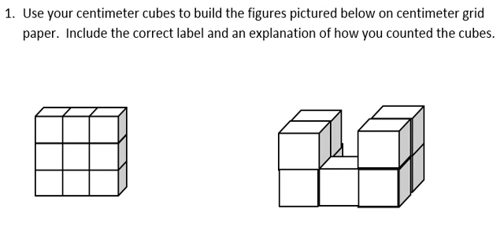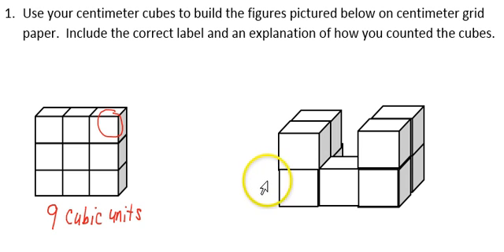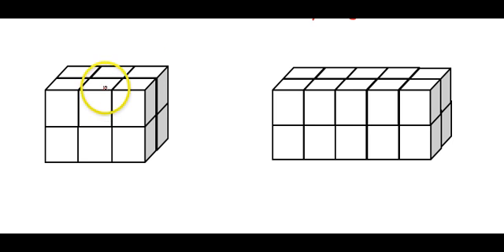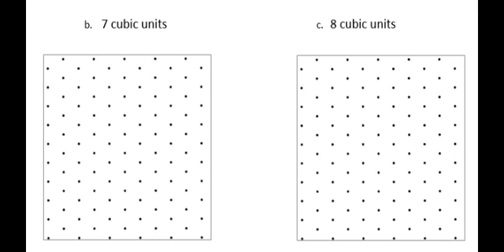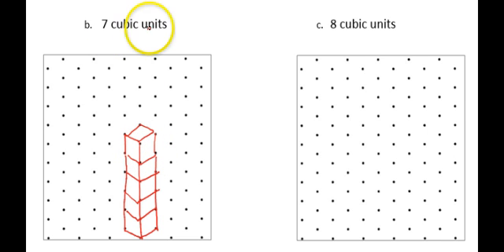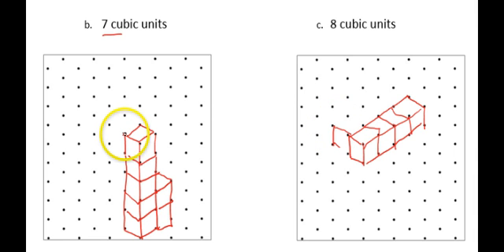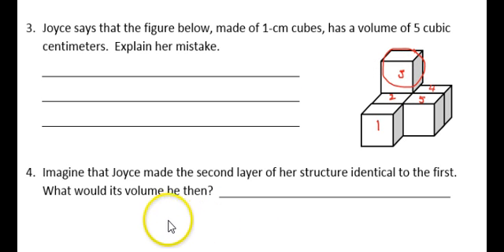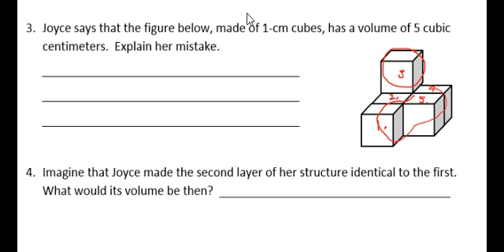G5 M5 L1 Tutorial